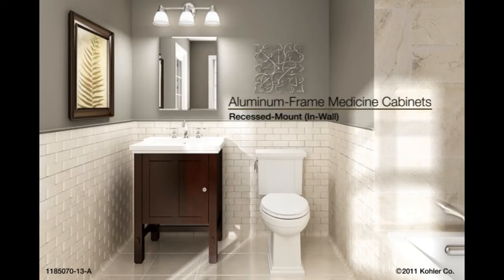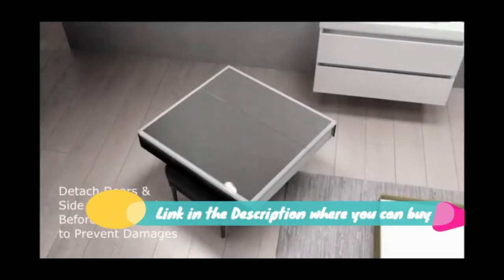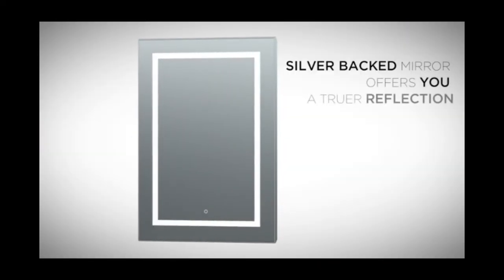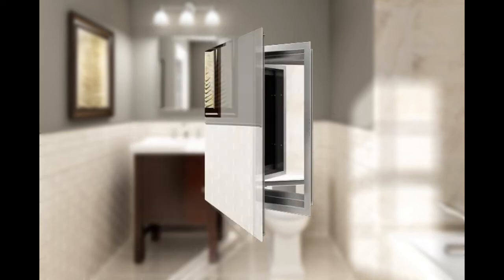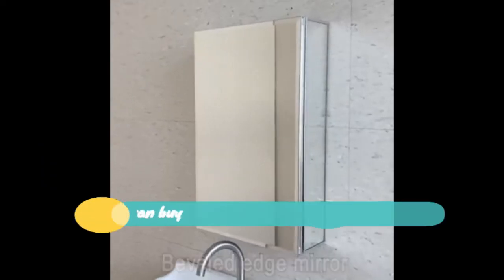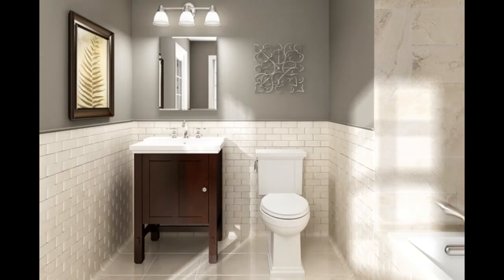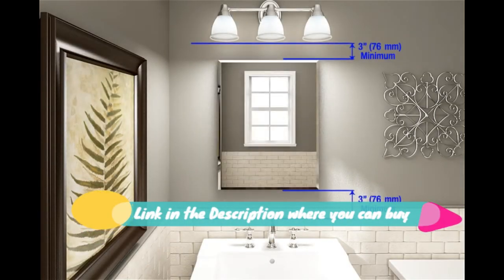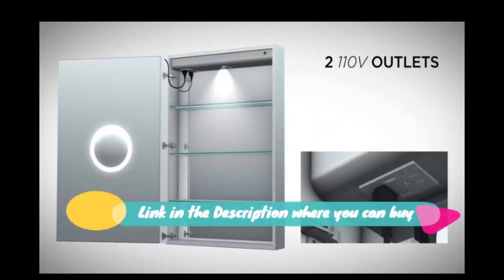Top 10: Best 60 Inch Tri-View Krugg Medicine Cabinet 2022 | Recess or Surface Mount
10 KOHLER K-2967-BR1 20 inch x 26 inch Aluminum Bathroom Medicine Amazon US
9 Fundin Aluminum Bathroom Medicine Cabinet
Amazon US
8 Recessed or Surface LED Mirror Medicine
Amazon US
7 Krugg Large LED Medicine Cabinets with Defogger,
Amazon US
"6 Elegant Home Fashions Neal Bathroom Cabinet, One Size, White
" Amazon US
5 ChooChoo Bathroom Medicine Cabinet 23.6" L x8.9 W x29.3 H Wall Bathroom Cabinet
Amazon US
4 28" x 24" Mirror Medicine Cabinets with Doubl
Amazon US
3 MOVO Double Doors Medicine Cabinet with Mirror
Amazon US
"2 kleankin 36"" x 24"" Triple Door LED Bathroom Mirror Medicine Cabinet - White Oak
" Amazon US
1 60 Inch Tri-View Krugg Medicine Cabinet | Recess or Surface Mount Amazon US

Top 10: Best 60 Inch Tri-View Krugg Medicine Cabinet 2022 | Recess or Surface Mount, best medicine cabinets, medicine cabinet, best medicine cabinet, medicine cabinets, medicine cabinet review, bathroom medicine cabinets, recessed medicine cabinet, medicine cabinet with lights, in wall medicine cabinet, top medicine cabinets, top medicine cabinet, medicine cabinet buying guide, led, lighted mirror, led mirror installation, led information, krugg, best, bathroom cabinets, best medicine cabinets reviews, best medicine cabinets 2020, top 5, cabinets, how to install a medicine cabinet, tray table review, top tray table, 2022, ashley furniture curio cabinet, used curio cabinets, pulaski curio cabinet, walmart curio cabinet, wayfair curio cabinets, howard miller curio cabinet, curio cabinets for sale by owner, lighted corner curio cabinet, curio cabinet black, lighted kitchen cabinets, howard miller lighted curio cabinet, ebay curio cabinets, macys curio cabinet, target curio cabinet, ikea curio cabinet, ashley furniture corner curio cabinet, dark brown corner curio cabinet, china cabinet, top 5 best medicine cabinets in 2021, best bathroom medicine cabinets, medicine cabinets reviews, best instant read thermometers, best instant read thermometers 2022, instant read thermometers 2022, best instant read thermometers cooks illustrated, instant read thermometer, best instant read thermometer for grilling, meat thermometer, best instant read thermometer, thermometer, instant read thermometer review, instant read thermometers, instant read thermometer target, best instant read thermometer 2022, best meat thermometers, best instant read thermometer review, best tactical molle pouches, best tactical molle pouches 2022, tactical molle pouches, tactical molle pouches 2022, tactical, molle, molle pouch, tactical gear, tactical molle bag, molle pouches, voodoo tactical molle pouches, tactical backpack, tactical molle pouch, tactical pouches, molle tactical vest, tactical molle edc pouch, tactical molle pouch tan, ironseals tactical molle pouch, tactical pouch, tactical molle, tactical chest rig, molle gear, molle tactical bag, led cabinet, led mirror, krugg mirror, krugg cabinet, led mirror cabinet, led medicine cabiner, luxury bathroom, lighted medicine cabinet, krugg reflections, luxury design, lighted cabinet, lighted mirror cabinet, krugg medicine cabinet, krugg led, bathroom ideas, best range hoods 2022, best range hoods, best best range hoods, best best range hoods 2022, best best range hoods review, review, top, best range hoods review, best range hoods reviews 2022, top 5 best range hoods, cosmo cos-qs75, kitchen bath collection, cavaliere sv218b2, bv range hood, top 5 best best range hoods 2022, best best range hoods review 2022, bathroom medicine cabinet, best medicine cabinets 2018, best bathroom medicine cabinet, medicine cabinet installation, best modern medicine cabinets whats the best medicine cabinets, top 7 medicine cabinets, best medicine cabinets brands, top 10 best medicine cabinets, best reviews, medicine, digital trends, cabinet, bathroom storage, medicine cabinet organization, medicine cabinet install, how to install a bathroom medicine cabinet, the best luxury appliance brands for 2022, best luxury appliances brands, crib, best crib, best crib 2021, best crib for, best crib for baby, best crib for babies, best crib for newborn, best crib for twins, best crib for newborn baby, best cribs, best cribs 2021, baby crib, best baby crib, best baby crib 2021,